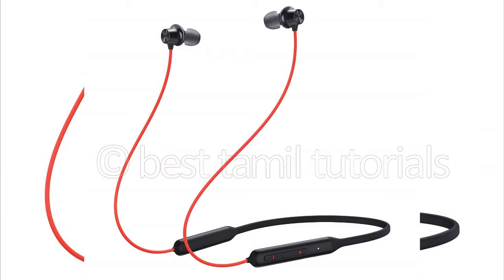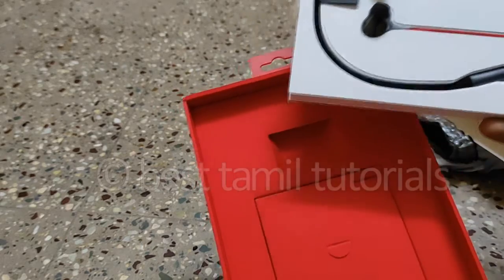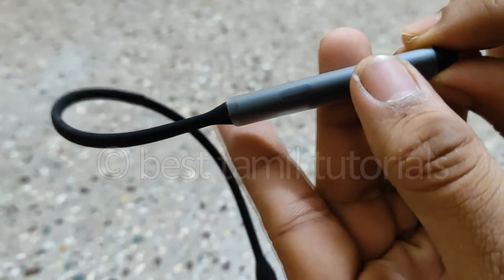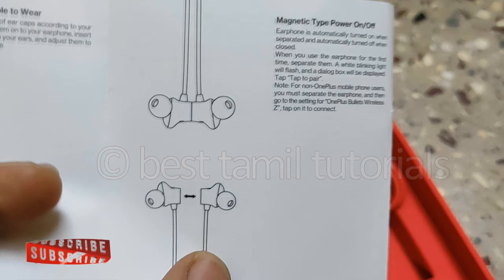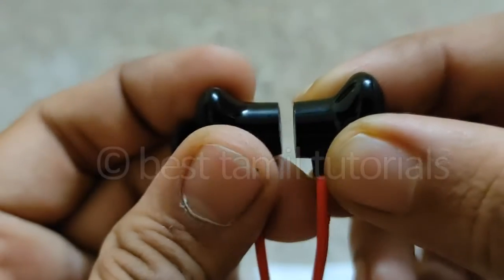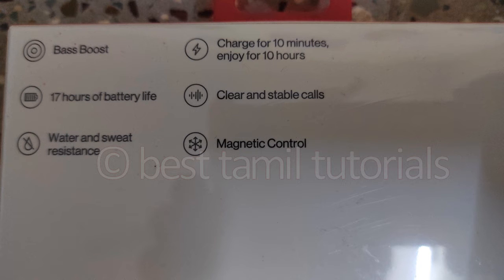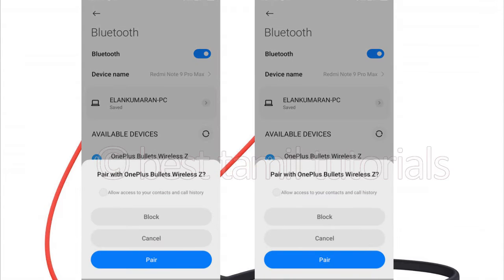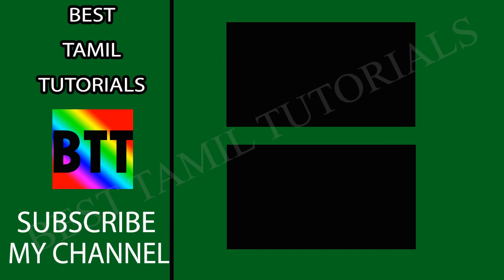ONEPLUS BULLET WIRELESS Z BASE EDITION (REVERB RED) UNBOXING & FULL REVIEW - BEST TAMIL TUTORIALS